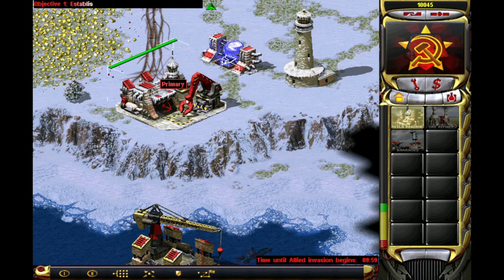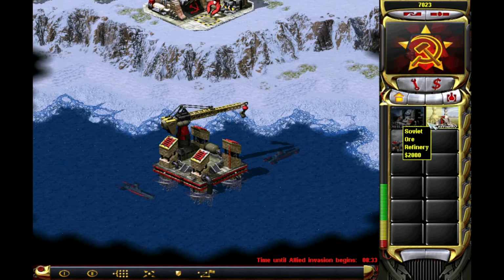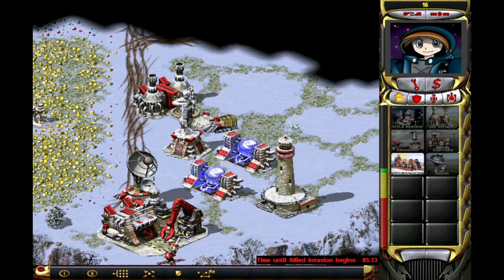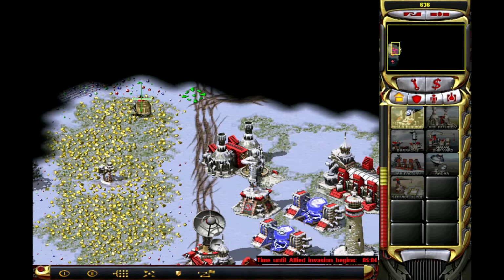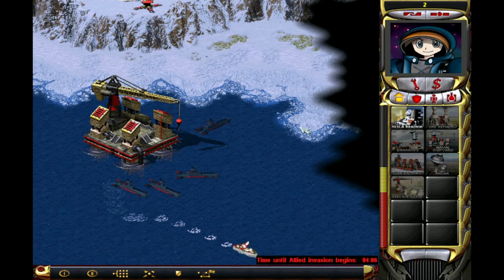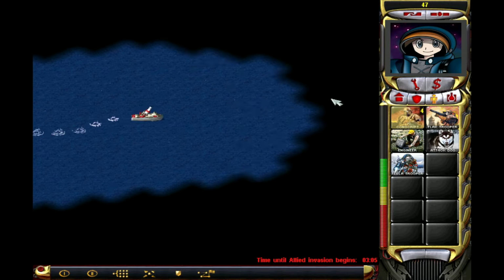Let's Play Red Alert 2: Soviet Campaign - Mission 4: Operation Home Front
Hey how are ya? Noxis Flak here and welcome to another Red Alert 2 video! Today we will play the 4th mission of the Soviet Campaign "operation Home Front" in this one the Republic of Korea is attacking the Soviet Union 's Eastern border!